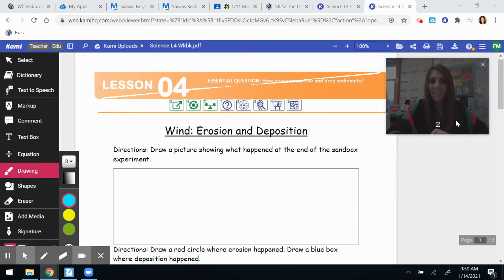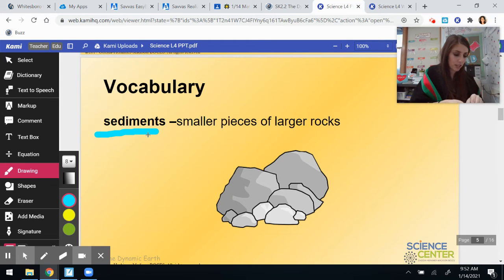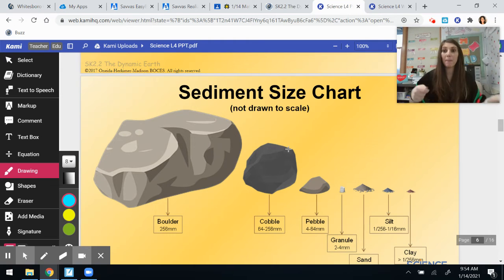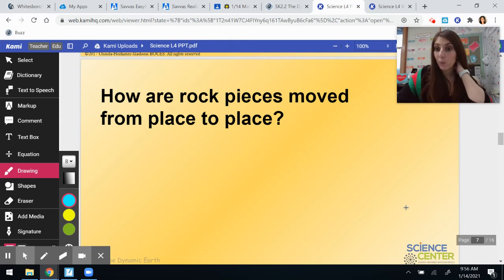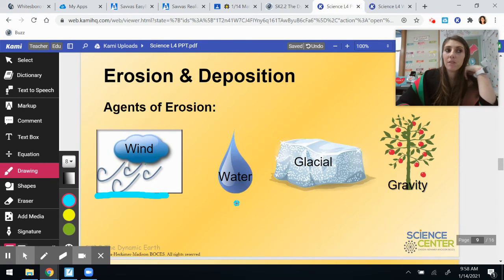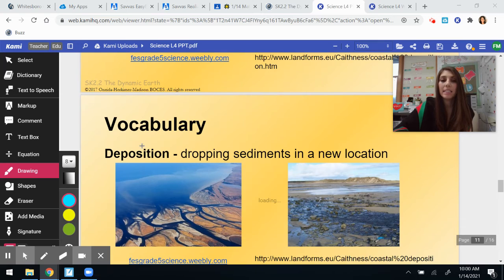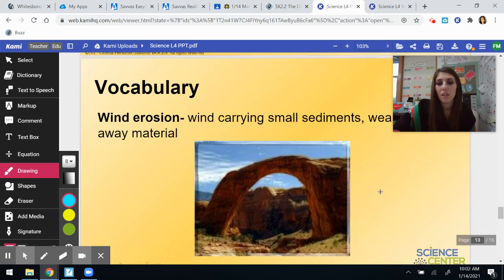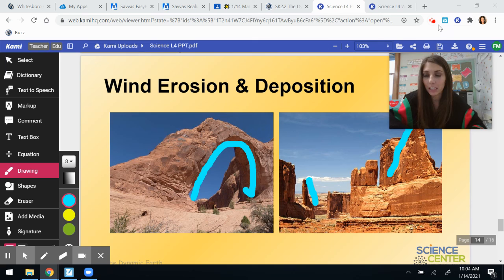Science Lesson 4 pt.1